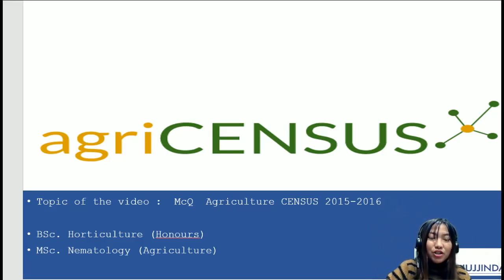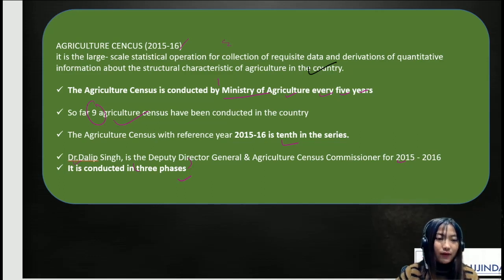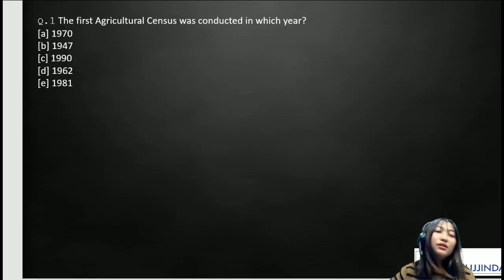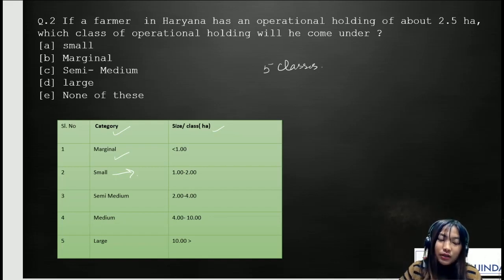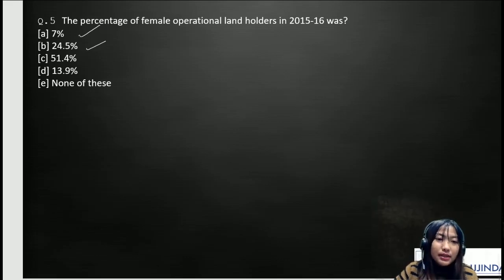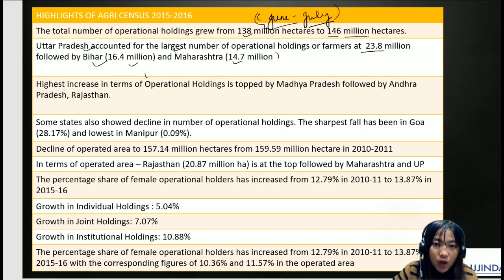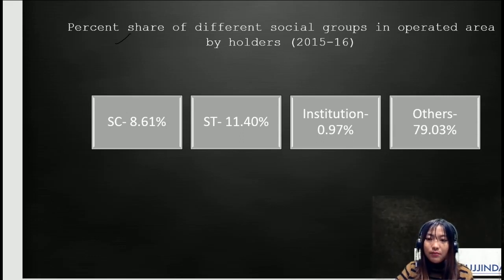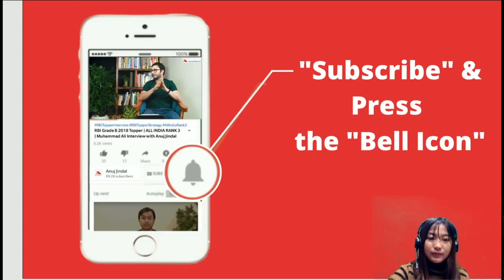5 Most Important Questions | NABARD Grade A 2020 | Day 12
For today's video, I've discussed on one of the important topic ' Agriculture  census 2015-16'
Framed a few important questions.
Briefly discussed the history and some terms related to the Agri census.
Highlighted some major facts and key findings.